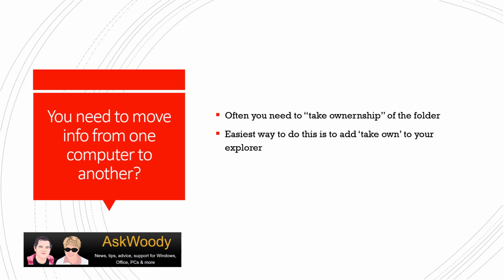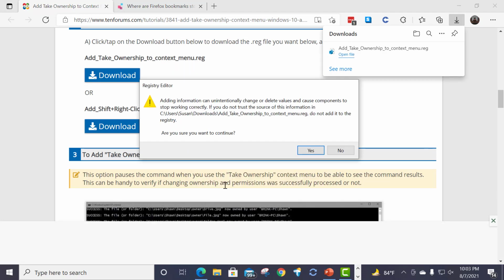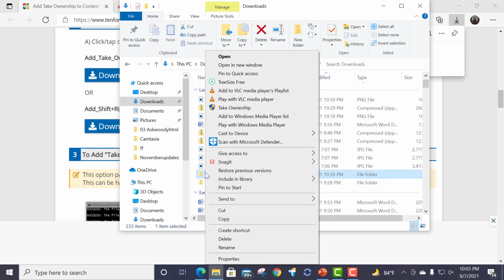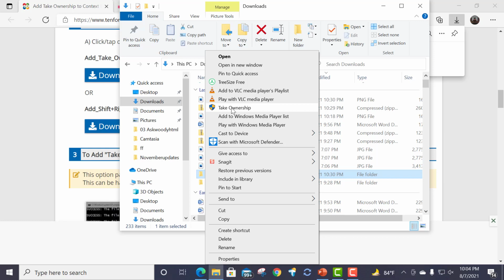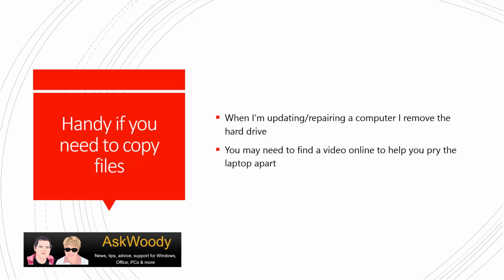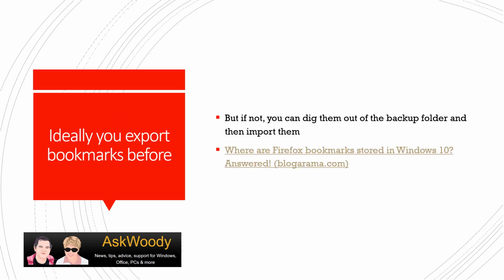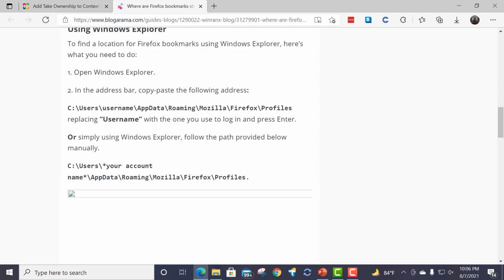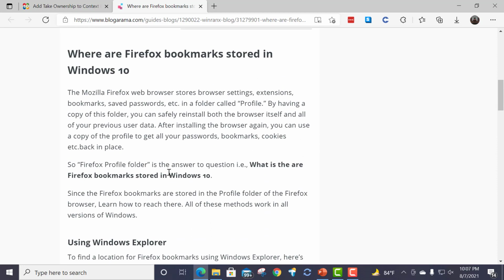Tasks for the weekend - August 7, 2021 - Taking ownership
Ever needed to "take ownerhip" of a folder? Especially if you are moving files or data from an old hard drive?